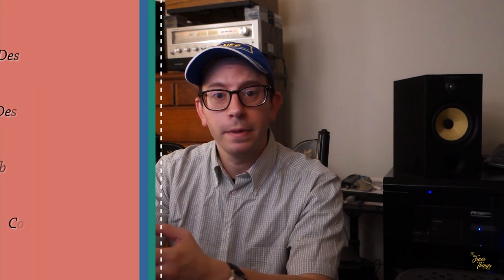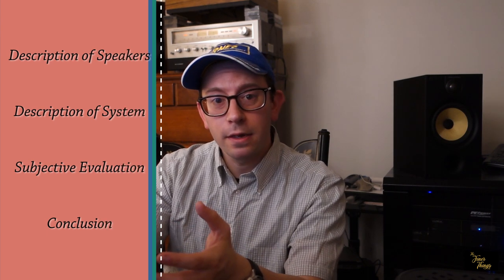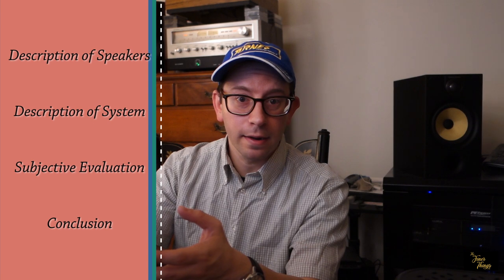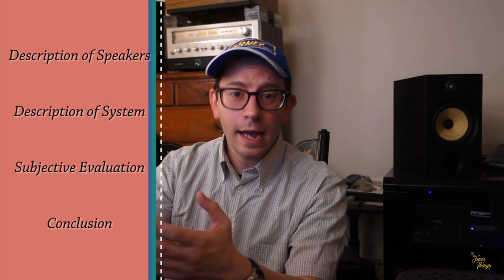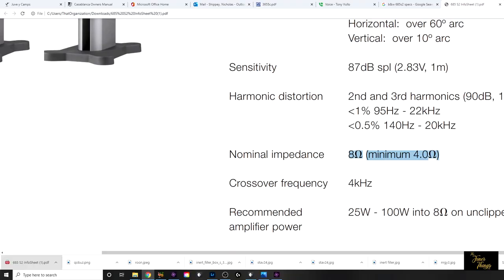The Finer Things: Speaker Showdown - Bowers & Wilkins vs Martin Logan vs Sony vs Vienna Acoustics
While on quarantine Nick compares four standmount speakers he has at his disposal.

**In-depth and technical, not for the feint of heart **

Speakers Compared:
Bowers & Wilkins 685S2:

Nick's Current System Configuration:
Monster Power HTS-5100 Signature Power Conditioner:
HP Spectre Laptop running Roon
Audioquest Diamond USB-A to USB-B cable: